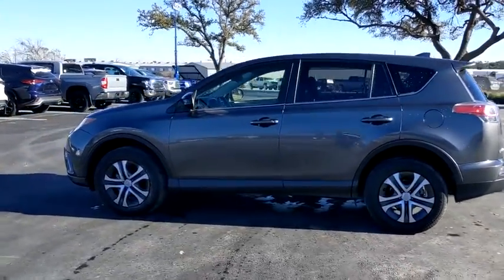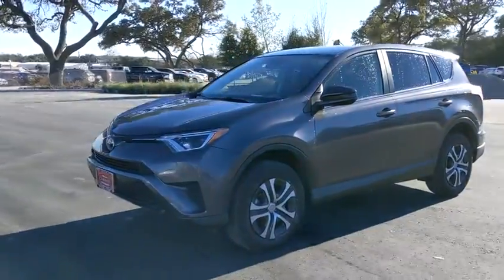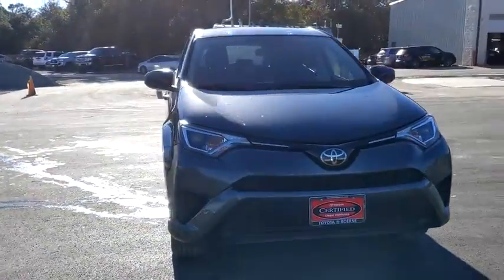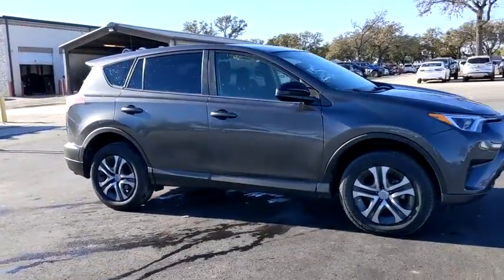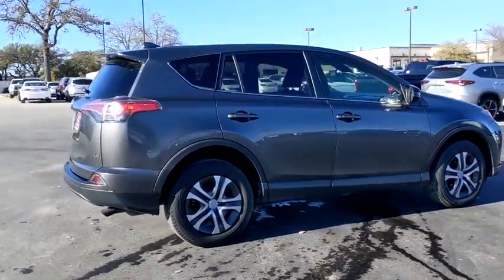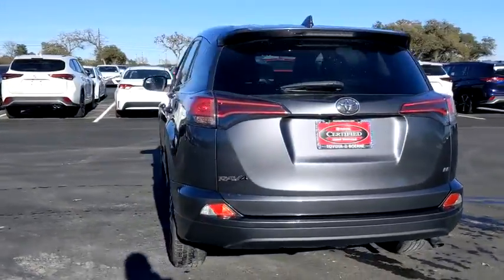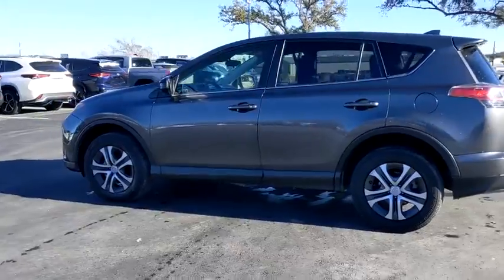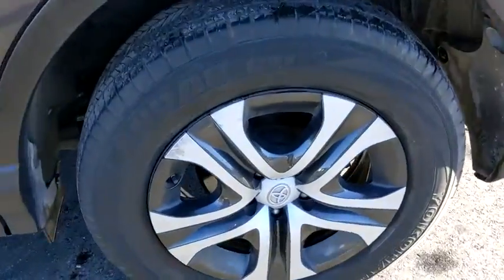2018 Toyota RAV4 San Antonio, Austin, Boerne, New Braunfels, Kerrville, TX 1210759A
Magnetic Gray Metallic Used 2018 Toyota RAV4 available in Boerne, Texas at Toyota of Boerne. Servicing the San Antonio, Austin, New Braunfels, Kerrville, TX area.

31205 Interstate 10 Frontage Rd

CARFAX One-Owner. 2018 Toyota RAV4 LE Gray Certified. Backup Camera, Inspected, Professional Detail, Odor Free, Bluetooth, Black Cloth, Exterior Parking Camera Rear, Fully automatic headlights, Speed control.brbr23/30 City/Highway MPGbrbrToyota Certified Used Vehicles Details:brbr  * Vehicle Historybr  * Powertrain Limited Warranty: 84 Month/100,000 Mile (whichever comes first) from TCUV purchase datebr  * Roadside Assistancebr  * Warranty Deductible: $50br  * Limited Comprehensive Warranty: 12 Month/12,000 Mile (whichever comes first) from certified purchase date. Roadside Assistance for 1 Yearbr  * 160 Point Inspectionbr  * Transferable WarrantybrbrAwards:br  * 2018 KBB.com 10 Best SUVs Under $25,000   * 2018 KBB.com Best Resale Value Awards   * 2018 KBB.com 10 Most Awarded Brands